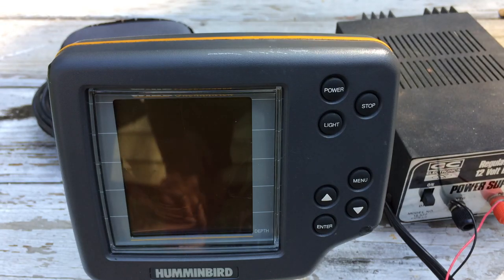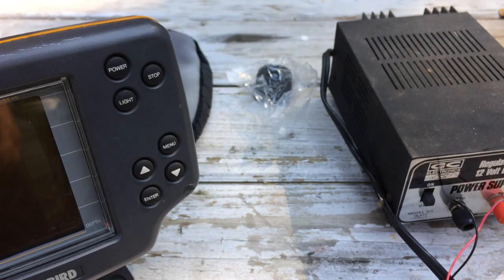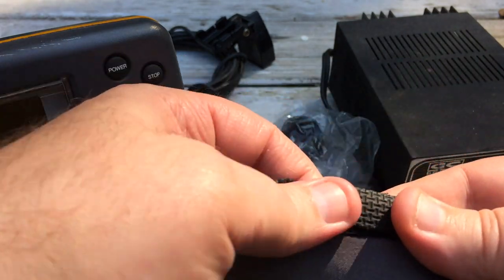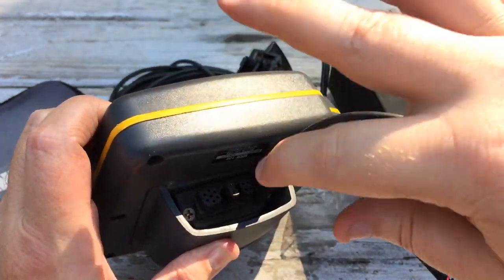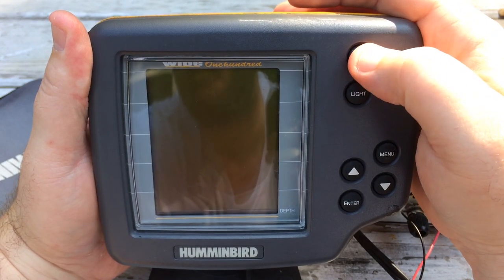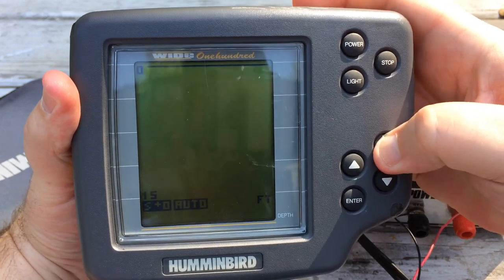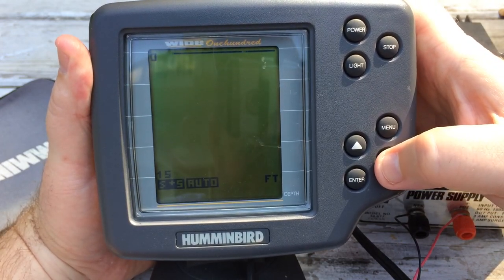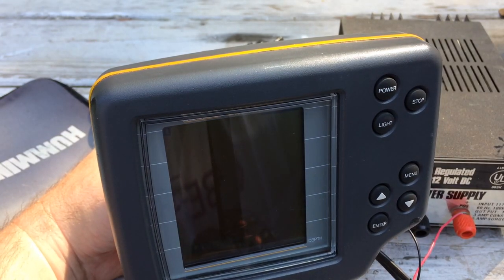Humminbird Wide 100 Sonar Fish Finder eBay Demo- parts only unit